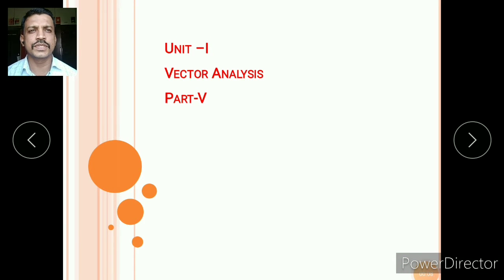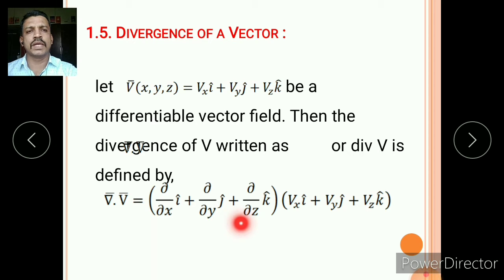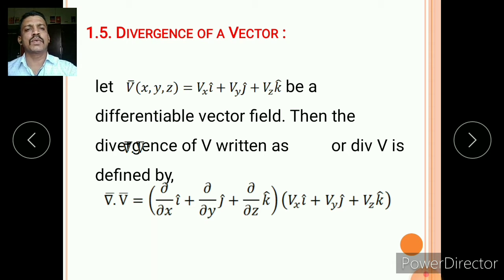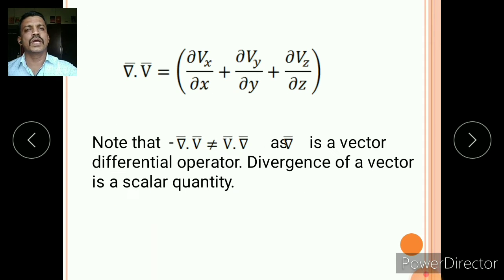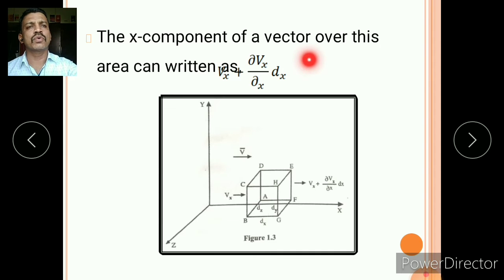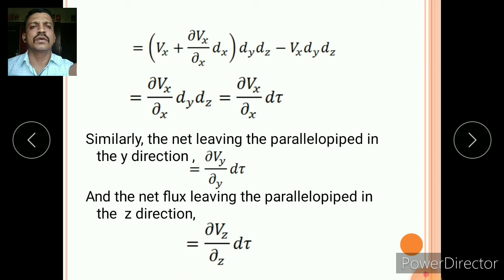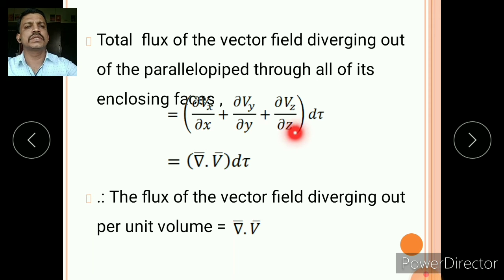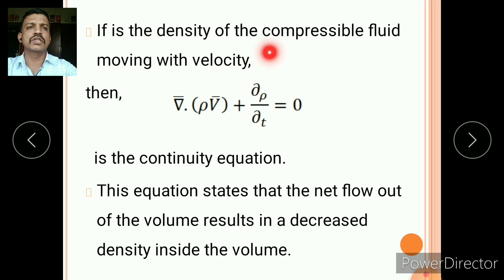Vector Analysis - Divergence Of Vector - By Dr. Abhijit Joshi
B.SC.